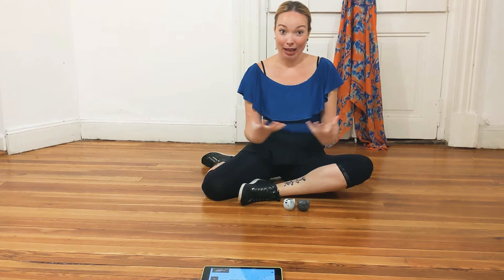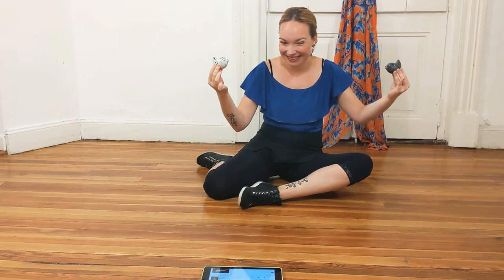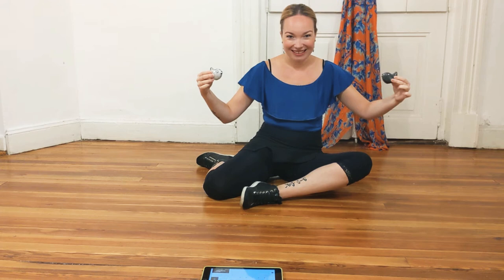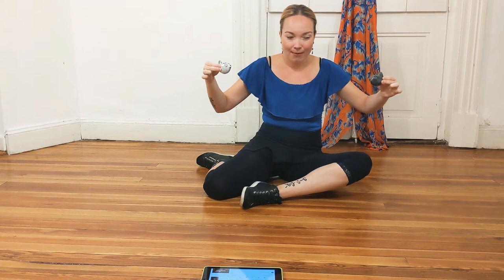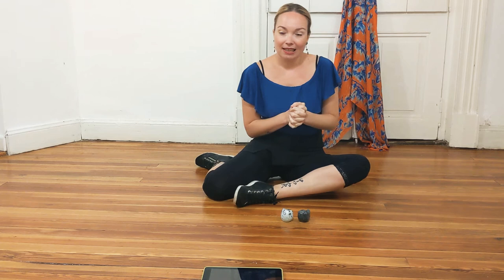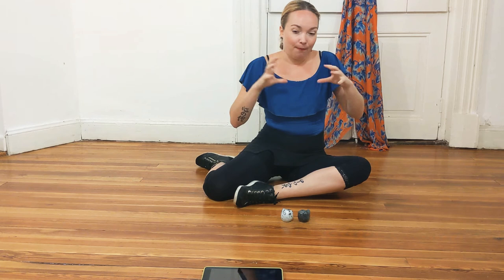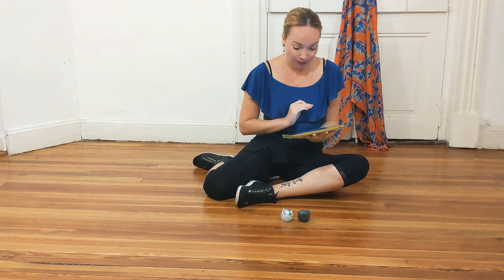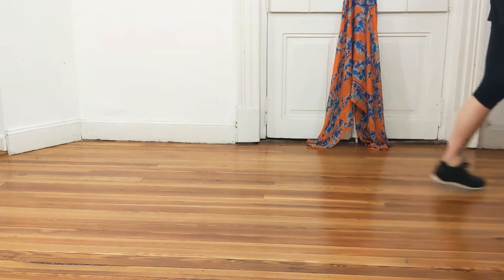Chacarera Tutorial Class 9 "Dance Structure" ☀️ with Kristina Ivanova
Music for practicing at home - Play along drums Chacarera 80 bpm :: Ritmo Para Tocar Chacarera 80 bpm YouTube